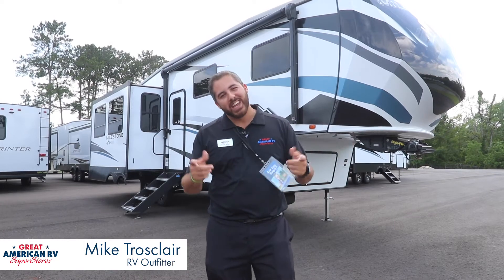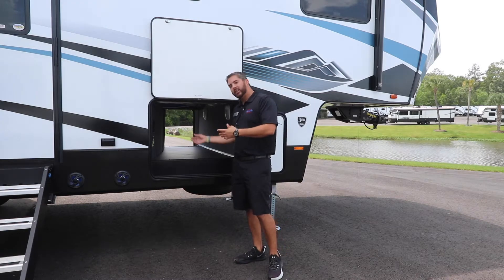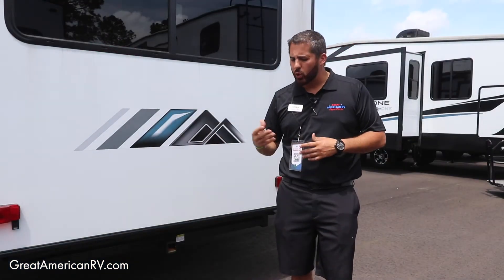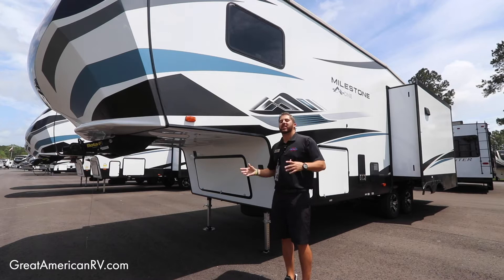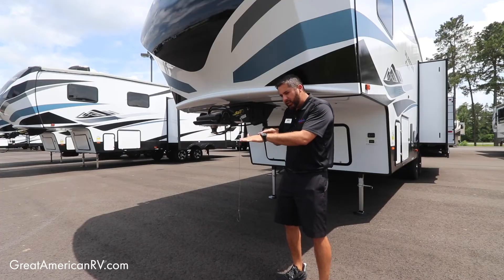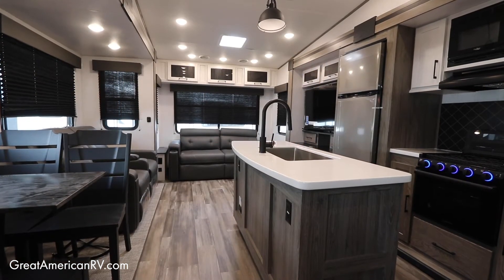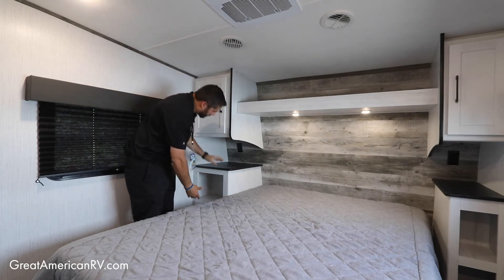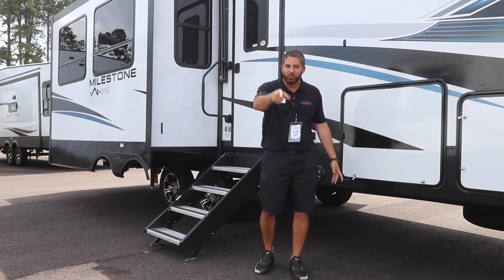2021 Heartland Milestone 28RL for sale at Great American RV SuperStores in Hammond, LA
Michael Trosclair walks us through the 2021 Heartland Milestone 28RL.

Great American RV SuperStores is proud to serve customers nationwide with dealerships located along the bustling Gulf South in Hammond, LA, Breaux Bridge, LA, Grand Bay, AL,  Calera, AL and Defuniak Springs, FL.

We proudly represent Thor, Tiffin, Vanleigh RV, Grand Design, Heartland, Jayco, Keystone, Dutchmen, Fleetwood, Entegra, Airstream, Venture RV, American Coach, and many more top RV Manufacturer brands.